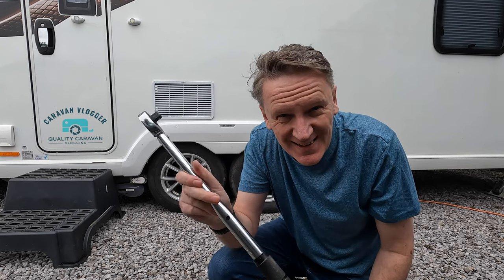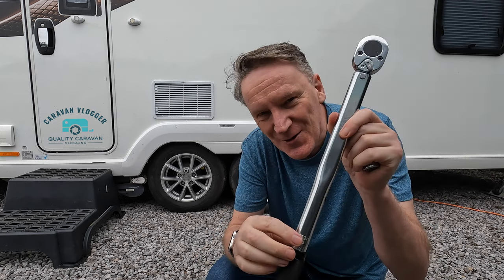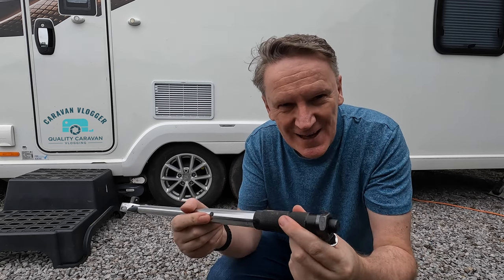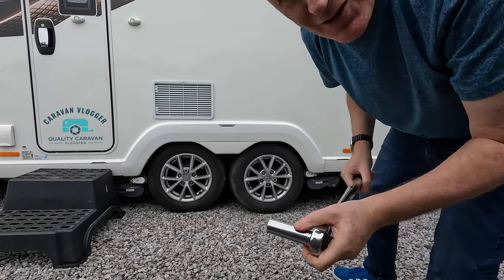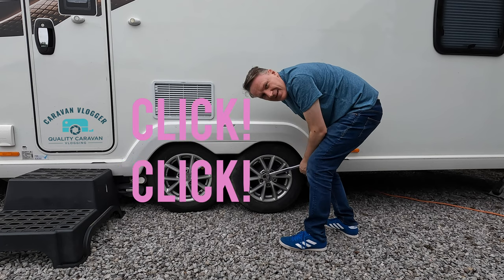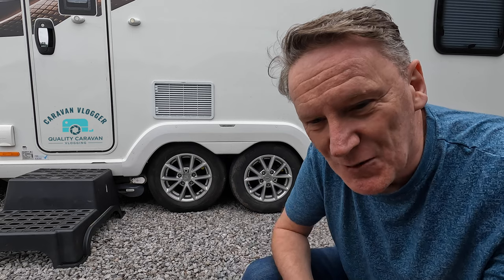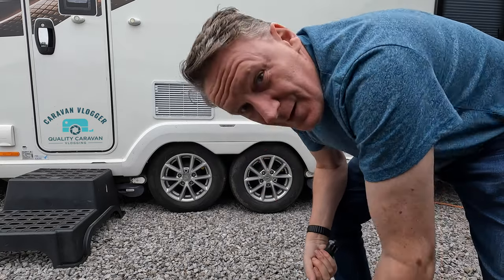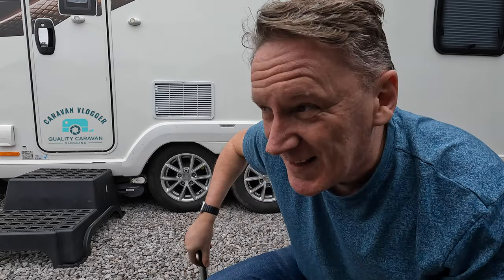😇Practical Caravan Maintenance. The Torque Wrench 😂🤦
The ultimate caravan torque wrench, as used by CaravanVlogger himself.
Including handy little wheel nut indicators that tell you when the nuts need attention. (Honestly)

Remember, caravanning should be fun. Be safe, but don't worry about everything.